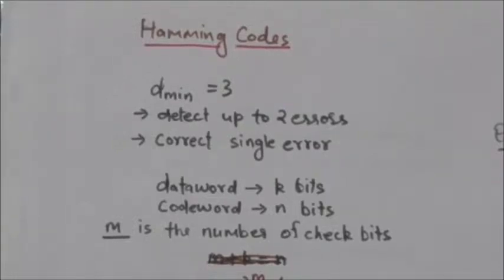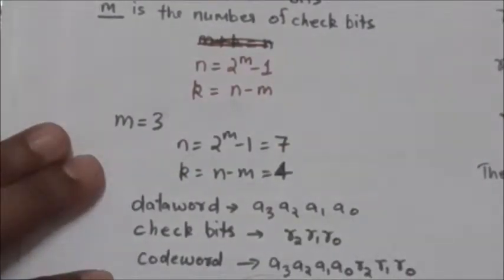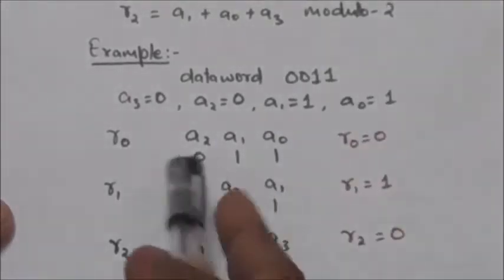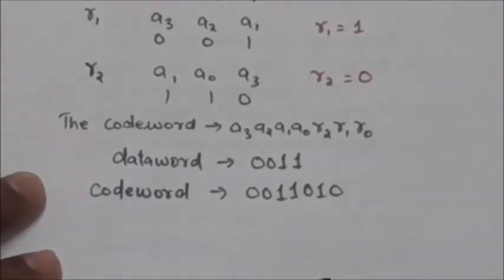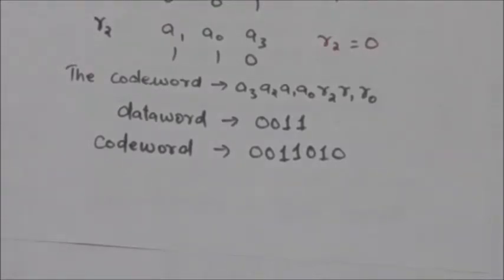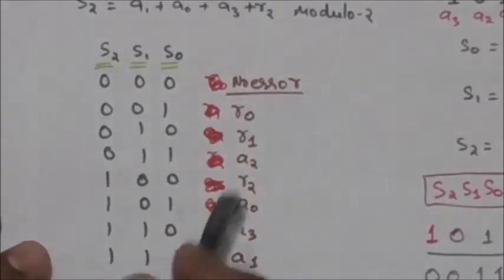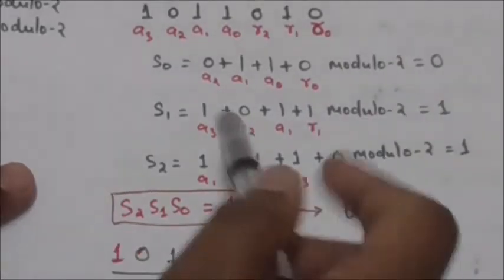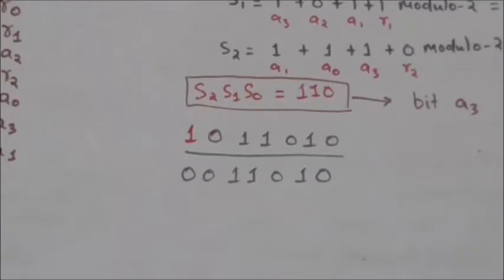COMPUTER NETWORK: HAMMING CODE| TUTORIAL 47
HAMMING CODE, ERROR CORRECTION AND ERROR DETECTION